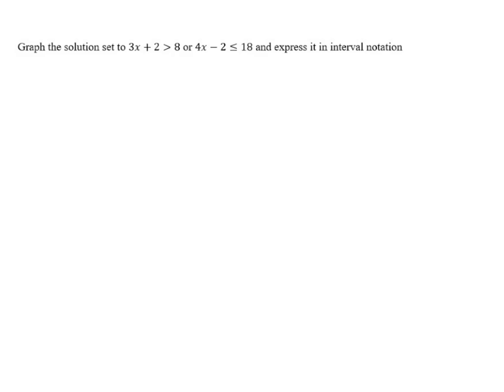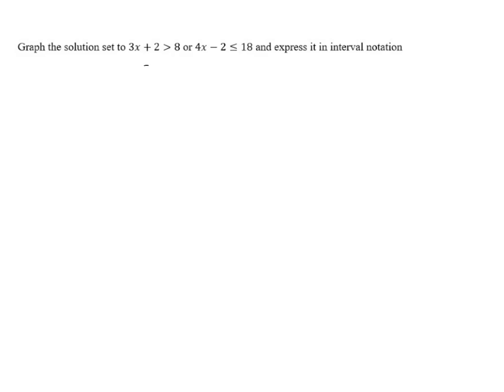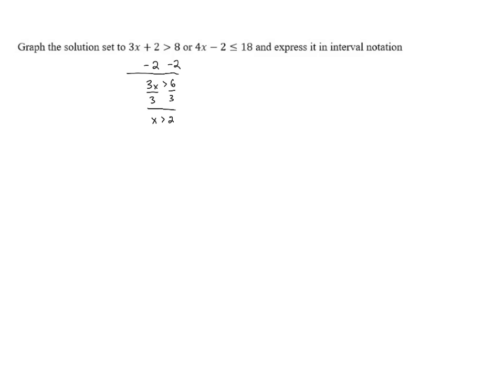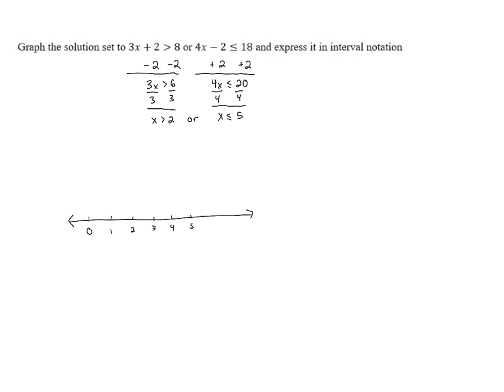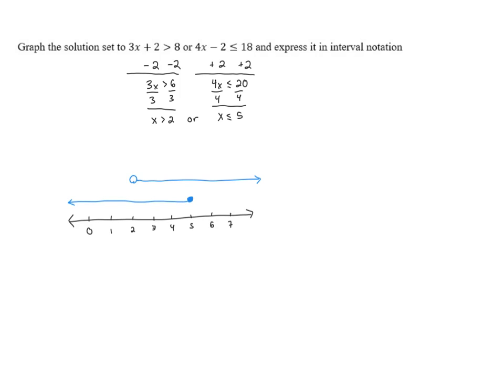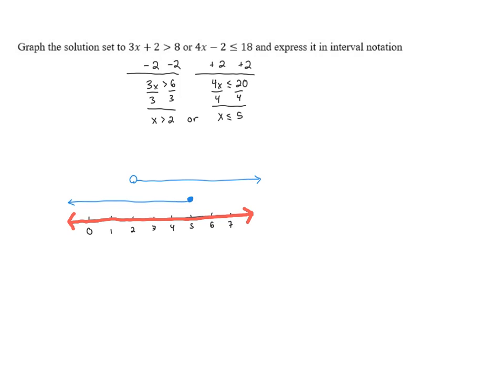Compound Inequalities - Problem 6